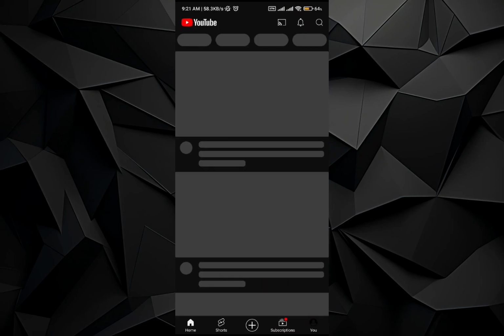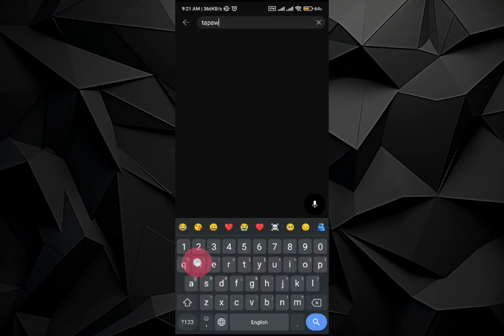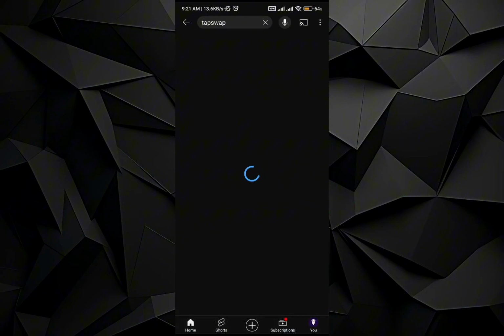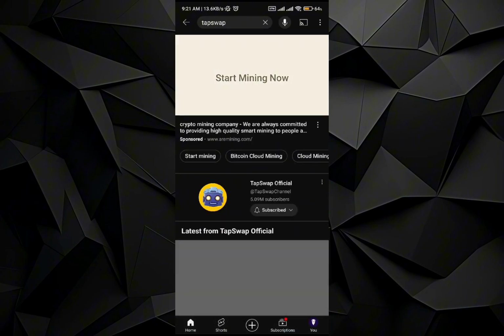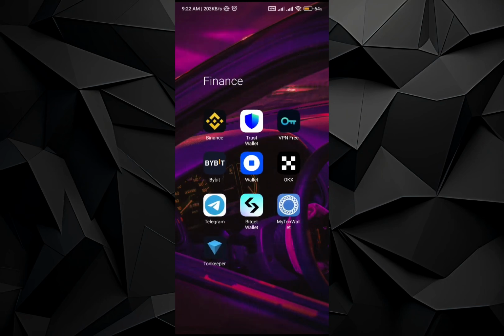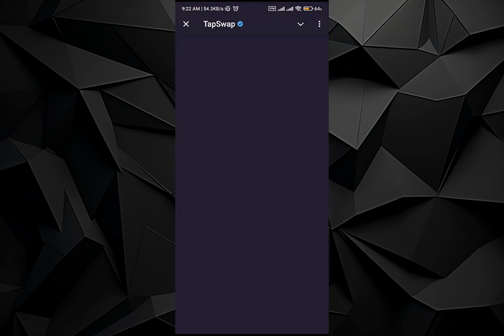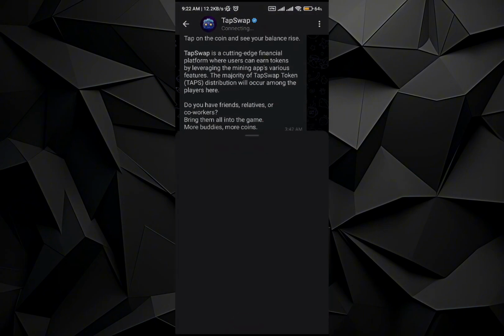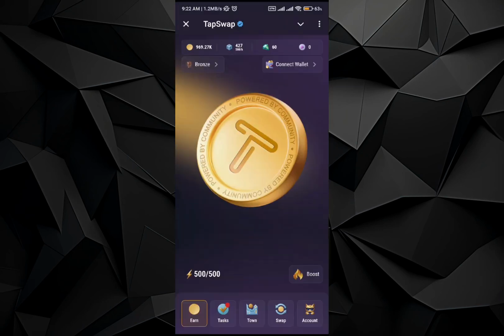How To Get Tapswap Stream Code 2024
In this video I will show you how to get tapswap stream code 2024

Sign Up and Receive a 5,010 USDT Bonus Now!